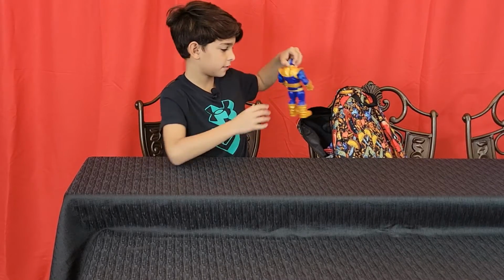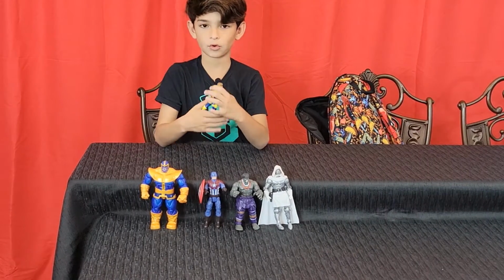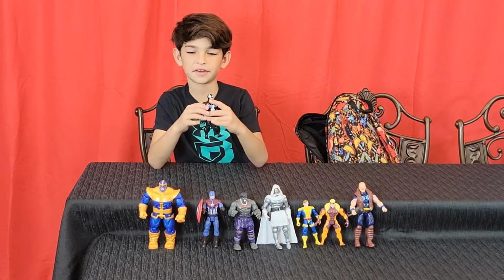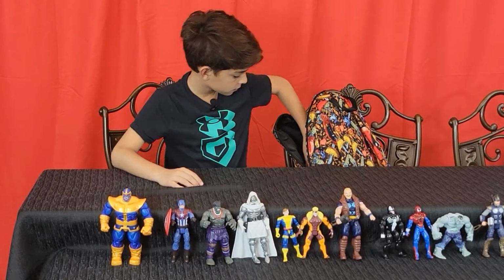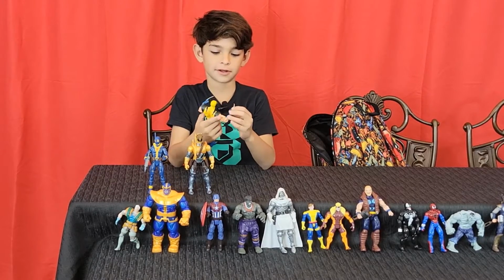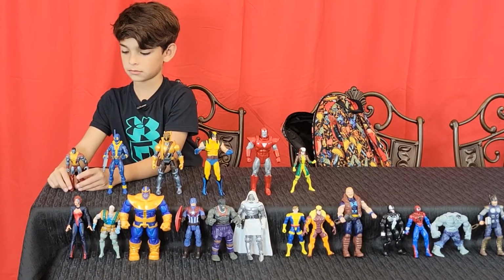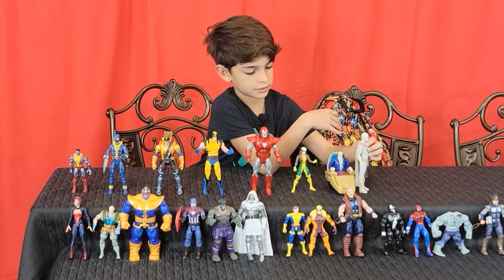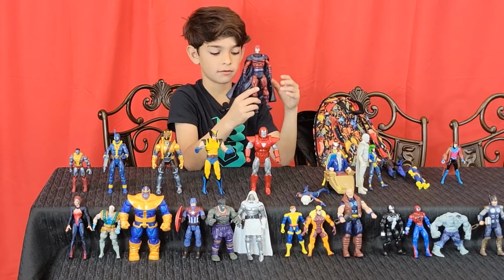The X Figure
In this video my husband's grandson Julian talks about his favorites Action figures.